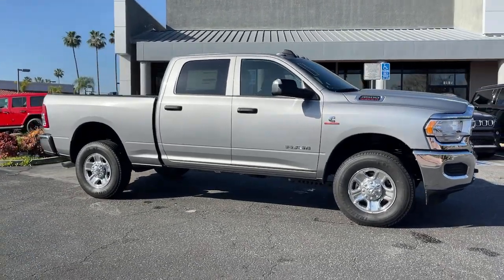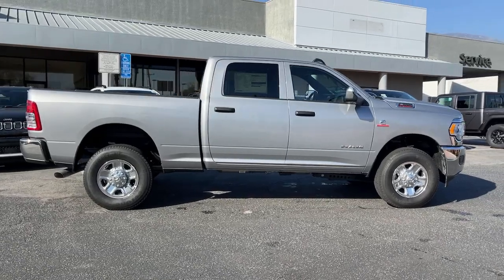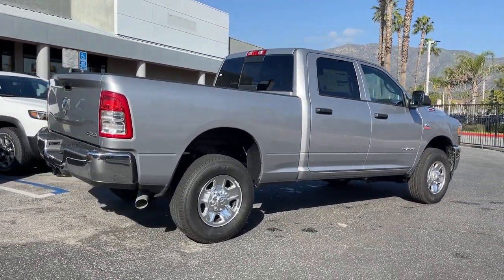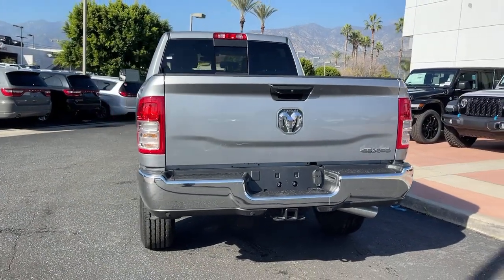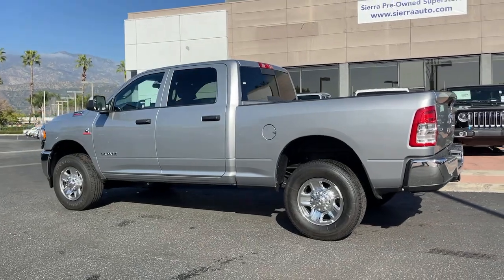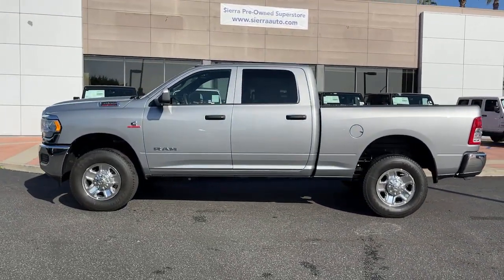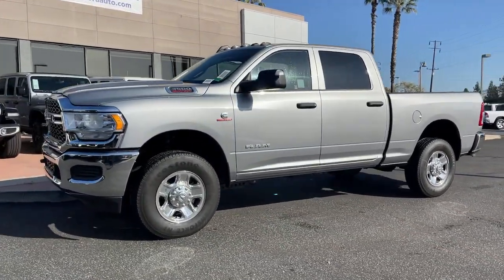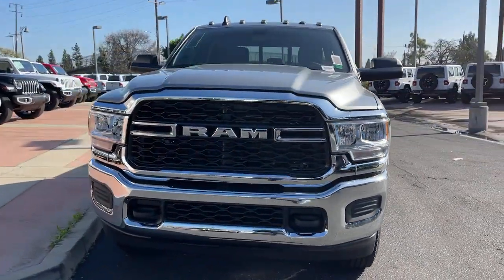2022 Ram 3500 Monrovia, Pasadena, Los Angeles, Montebello, Azusa, CA B289341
Billet Silver Metallic Clearcoat New 2022 Ram 3500 Tradesman available in monrovia, California at Monrovia CDJR. Servicing the Pasadena, Los Angeles, Montebello, Azusa, CA area.

Monrovia CDJR
1305 S Mountain Ave

Recent Arrival!
NCP,MOPAR SPRAY IN BEDLINER,CHROME APPEARANCE GROUP  -inc: Bright Rear Bumper  Chrome Grille Surround  Matte Black Mesh w/Chrome Grille  Wheels: 18 x 8.0 Steel Chrome Clad  Bright Front Bumper,ENGINE: 6.7L I6 CUMMINS HO TURBO DIESEL  -inc: Selective Catalytic Reduction (Urea)  Dual 730 Amp Maintenance Free Batteries  Cummins Turbo Diesel Badge  Heavy Duty Engine Cooling  Supplemental Heater  GVWR: 11 800 lbs  Current Generation Engine Controller  Diesel Exhaust Brake  Capless Fuel Fill w/o Discriminator  Distribution Services Tracking,BED UTILITY GROUP  -inc: MOPAR Spray In Bedliner  LED Bed Lighting  MOPAR Deployable Bed Step,TIRES: LT275/70R18E BSW AS  (STD),WHEELS: 18 X 8.0 STEEL CHROME CLAD,CLUSTER 7.0 TFT COLOR DISPLAY,REAR WHEELHOUSE LINERS,LED BED LIGHTING,3.73 AXLE RATIO  (STD),TRANSMISSION: 6-SPEED AUTOMATIC AISIN AS69RC HD  -inc: 12.0 Single Rear Wheel Axle  Urethane Shift Control  Transmission Oil Cooler,BILLET SILVER METALLIC CLEARCOAT,RADIO: UCONNECT 5 W/8.4 DISPLAY  -inc: Google Android Auto  Bluetooth Handsfree Phone & Audio  SiriusXM Satellite Radio  Integrated Center Stack Radio  For Details Visit DriveUconnect.com  Connectivity - US/Canada  4G LTE Wi-Fi Hot Spot  All Radio Equipped Vehicles  Cluster 3.5 TFT Color Display  All R1 Low Radios  8.4 Touchscreen Display  Apple CarPlay,TRADESMAN LEVEL 2 EQUIPMENT GROUP  -inc: Rear Window Defroster  Carpet Floor Covering  Rear Power Sliding Window,CLEARANCE LAMPS,REAR WINDOW DEFROSTER,GVWR: 11 800 LBS,MOPAR FRONT & REAR RUBBER FLOOR MATS,TRAILER BRAKE CONTROL  -inc: Trailer Light Check,5TH WHEEL/GOOSENECK TOWING PREP GROUP,220 AMP ALTERNATOR,BLACK  CLOTH 40/20/40 BENCH SEAT,I/P MOUNTED AUXILIARY SWITCHES  -inc: Dash Pass Thru Wire Circuits,QUICK ORDER PACKAGE 21A TRADESMAN  -inc: Engine: 6.7L I6 Cummins HO Turbo Diesel  Transmission: 6-Speed Automatic Aisin AS69RC HD,FRONT LICENSE PLATE BRACKET,PARKSENSE REAR PARK ASSIST SYSTEM,PROTECTION GROUP  -inc: Transfer Case Skid Plate Shield,DELETE CARPET,Four Wheel Drive,Tow Hitch,Power Steering,ABS,4-Wheel Disc Brakes,Brake Assist,Locking/Limited Slip Differential,Conventional Spare Tire,Tow Hooks,Heated Mirrors,Power Mirror(s),Integrated Turn Signal Mirrors,Intermittent Wipers,Variable Speed Intermittent Wipers,Privacy Glass,Power Door Locks,Daytime Running Lights,Automatic Headlights,AM/FM Stereo,Bluetooth Connection,MP3 Player,Auxiliary Audio Input,Adjustable Steering Wheel,Power Windows,Rear Bench Seat,Keyless Start,Cruise Control,A/C,Split Bench Seat,Passenger Vanity Mirror,Bluetooth Connection,Power Door Locks,Power Windows,Split Bench Seat,Immobilizer,Traction Control,Stability Control,Traction Control,Front Side Air Bag,Telematics,Requires Subscription,Tire Pressure Monitor,Driver Air Bag,Passenger Air Bag,Passenger Air Bag Sensor,Front Head Air Bag,Rear Head Air Bag,Child Safety Locks,Back-Up Camera